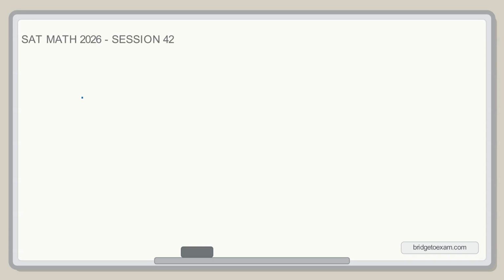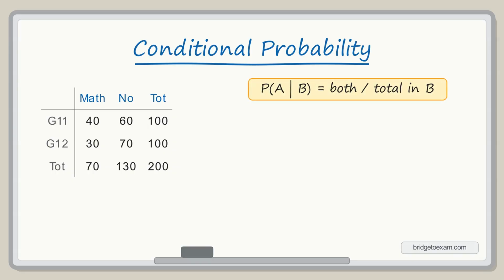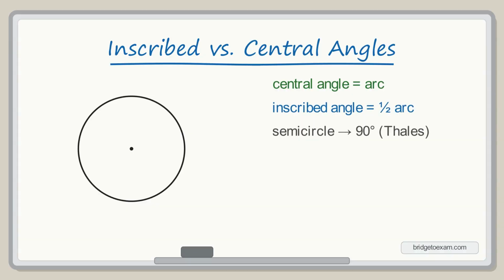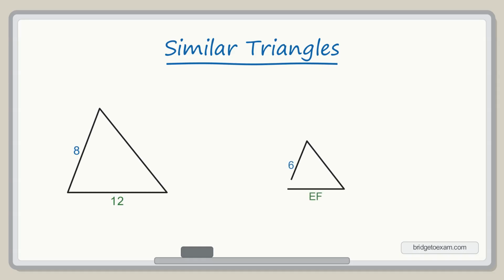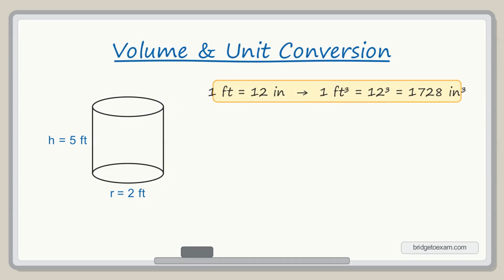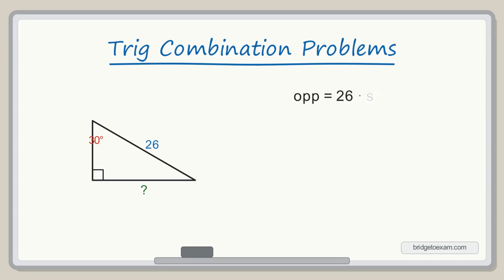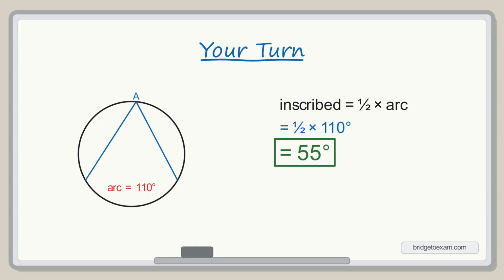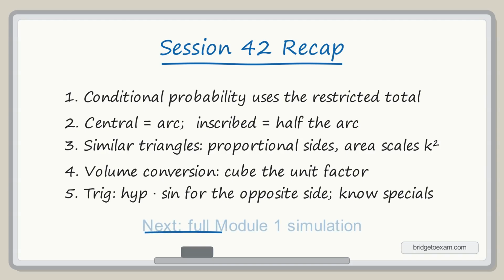SAT Math S42 Geometry & Data Review Probability, Circles, Similar Triangles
The trickiest Data Analysis, Geometry, and Trig patterns — and the small habits that stop avoidable mistakes. This is the review that cleans up the "almost right" answers.

What you'll review:
• Conditional probability from two-way tables (use the restricted total)
• Inscribed vs. central angles (central = arc; inscribed = ½ arc) + Thales
• Similar triangles: proportional sides, area scaling by k²
• Volume with unit conversion (1 ft³ = 1728 in³)
• Trig combination problems and the special-angle values
• Practice: find an inscribed angle from a 110° arc

Pause on each "Your Turn" and work it before the solution.